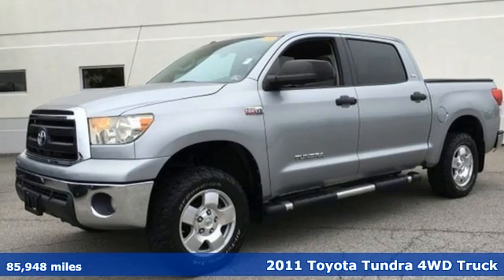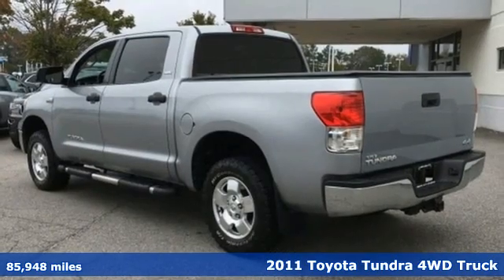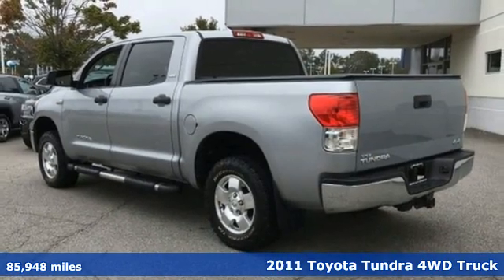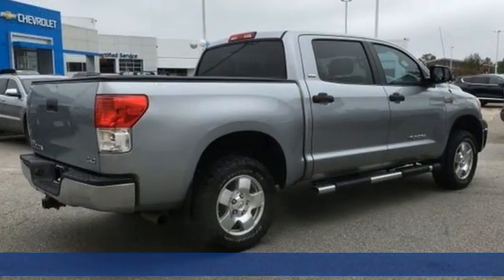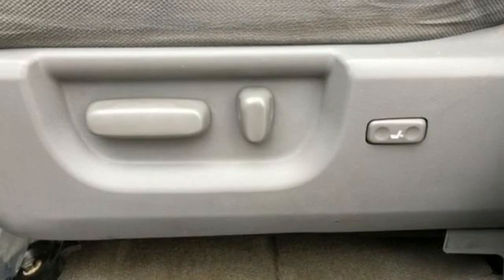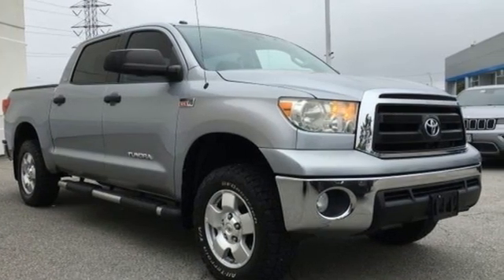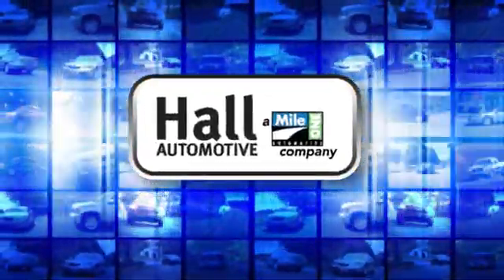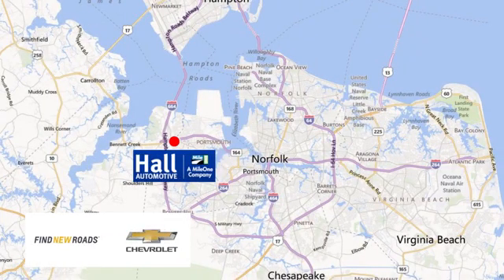Used 2011 Toyota Tundra Chevy Dealers in and near Norfolk VA Chesapeake Suffolk, VA 14C322558A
Year: 2011
Make: Toyota
Model: Tundra
Trim: Grade
Engine: i-Force 5.7L V8 DOHC
Transmission: 6-Speed Automatic Electronic
Color: Gray
Interior: Black
Mileage: 85948
Stock #: 14C322558A
VIN: 5TFDY5F13BX188756
2011 Toyota Tundra Grade CrewMax i-Force 5.7L V8 DOHC Gray 13/17 City/Highway MPG Local Trade, Alloy Wheels, Aluminum Wheels, Bluetooth, License Plate Front Mount Package, Power Mirror Package, Power Package, Premium Wheels, Tow Package, Trailer Package, We are currently offering Vehicle Purchase Home Delivery by appointment. Please contact for details., i-Force 5.7L V8 DOHC, 4WD, Black Cloth, 130A Alternator, 18" x 8J Steel Wheels, 4.30 Rear Differential, 6 Speakers, AM/FM radio, AM/FM w/CD Player, CD player, Supplemental Transmission Cooler, Tow Package. 4WD 6-Speed Automatic Electronic Odometer is 53704 miles below market average!brAwards:br * 2011 KBB.com Brand Image Awardsbr*Every Internet Price includes current applicable dealer discounts. Your additional costs are sales tax, tag and title fees for the state in which the vehicle will be registered, any dealer-installed options (if applicable) and a $699 dealer processing fee (Virginia, North Carolina). Prices are subject to change, and prior sales are excluded. While every reasonable effort is made to ensure the accuracy of this information, we are not responsible for any errors or omissions contained on these pages. Please verify any information in question with the dealer.

Address:
3412 Western Branch Blvd